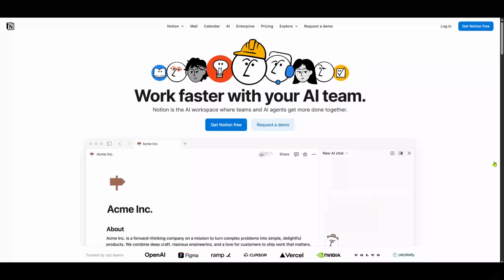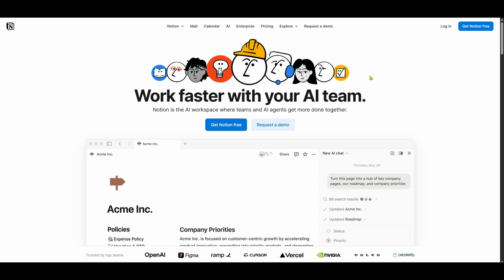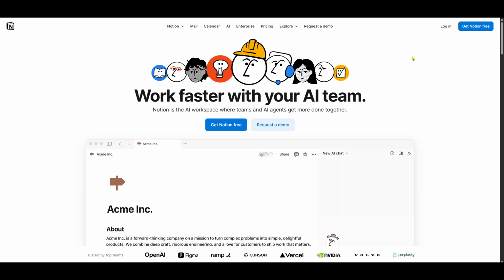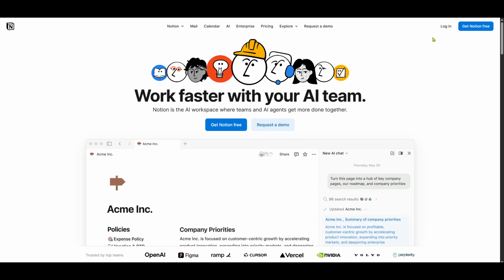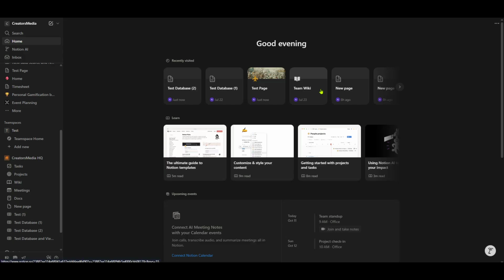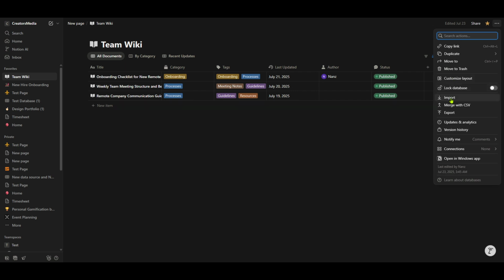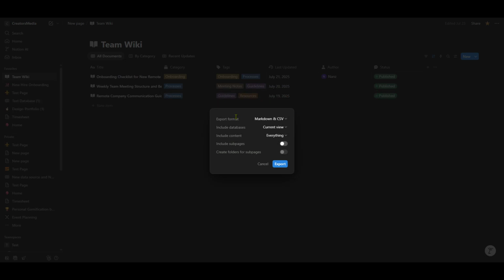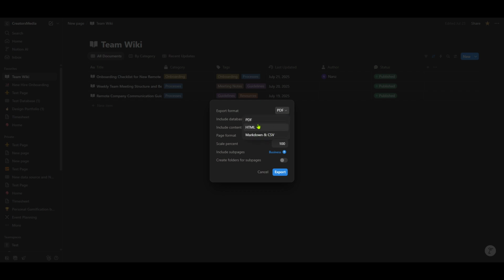How To Export Notion [2025 Guide]